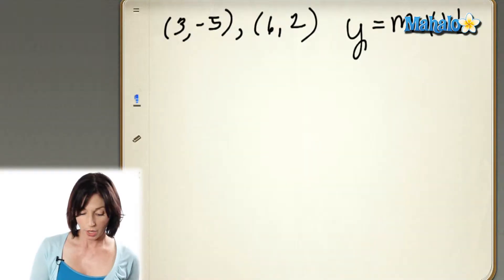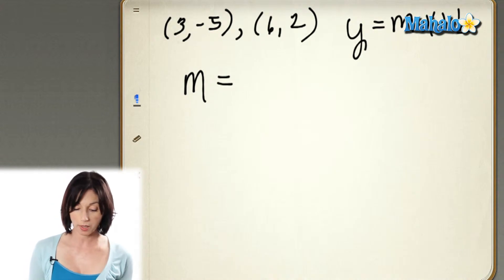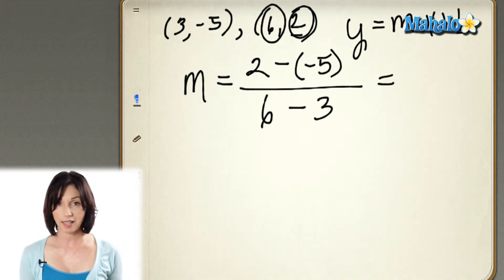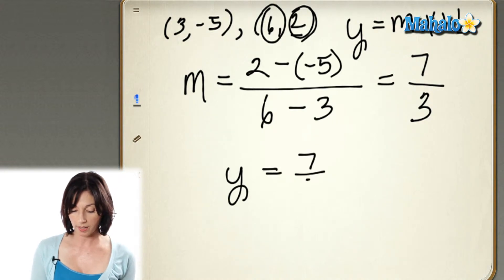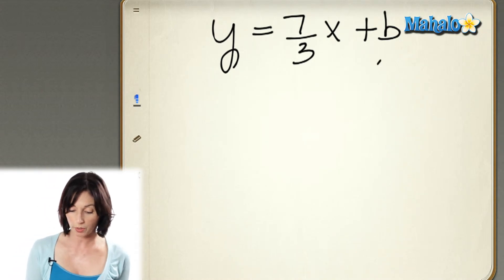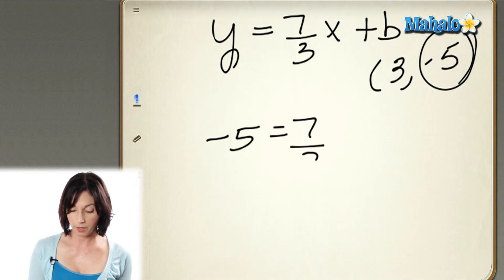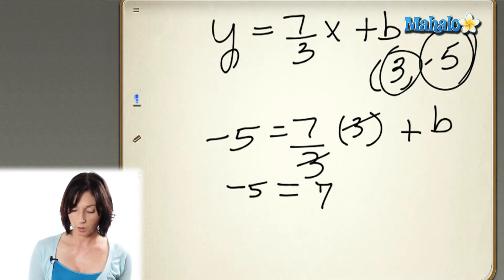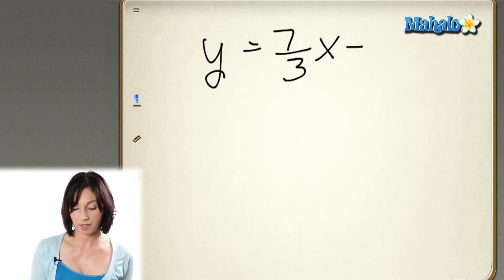Finding the Equation of a Line in Slope-Intercept Form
Need help reviewing math concepts?  Mahalo's personal math teacher, Allison Moffett, guides you through a variety of math problems and concepts.  In this video she shows you how to find the equation of a line in slope-intercept form.